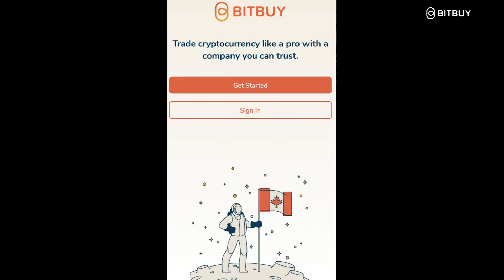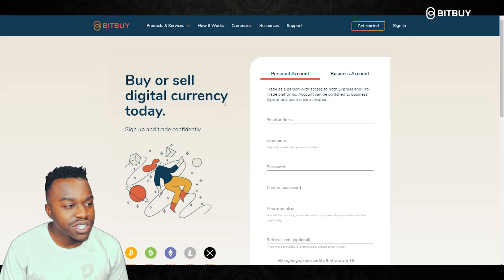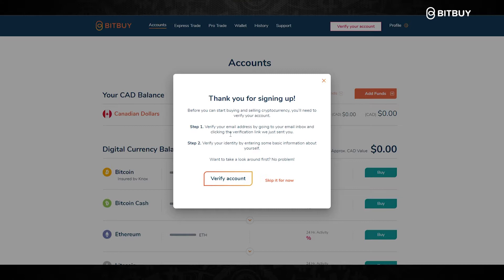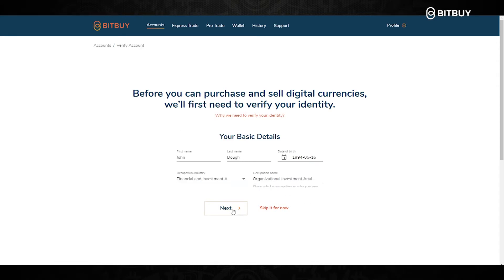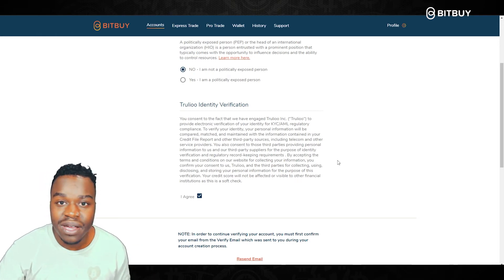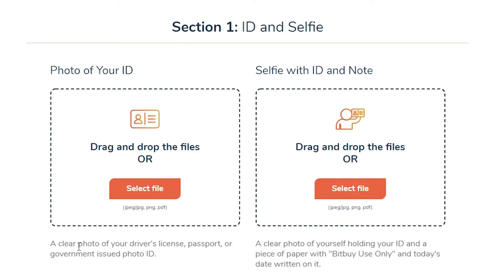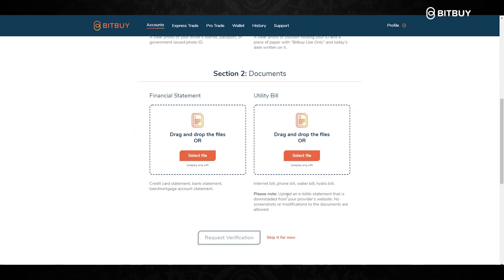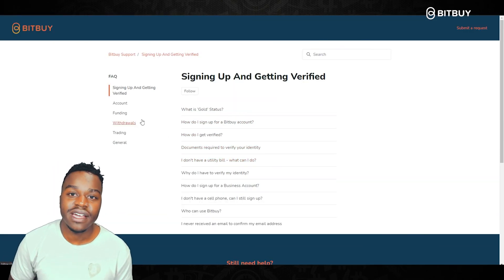How to sign up for Bitbuy?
How to sign up for a Bitbuy account (ft. John Dough)

6) Enter a valid North American mobile phone number (+1 country code) and confirm your phone number by entering the SMS code that gets sent to your phone

From here, you'll need to enter some personal information in order for us to verify your identity through our automated third-party identity verification service.

If your identity was not automatically verified, please visit this page for more information on the verification documents you will need to submit

Once your account is verified, you are ready to start trading!